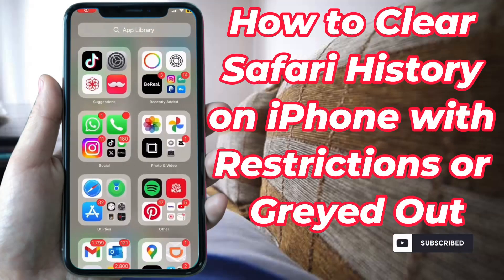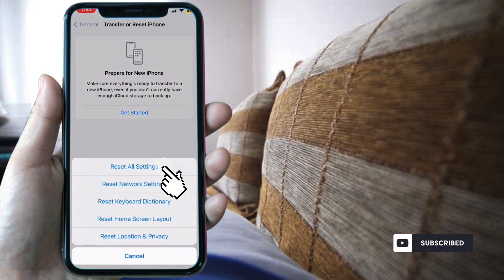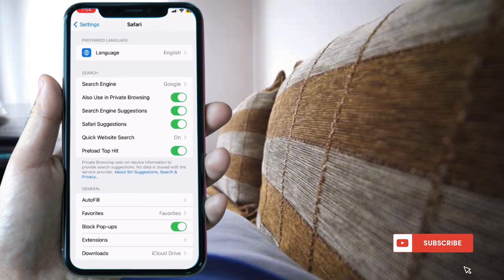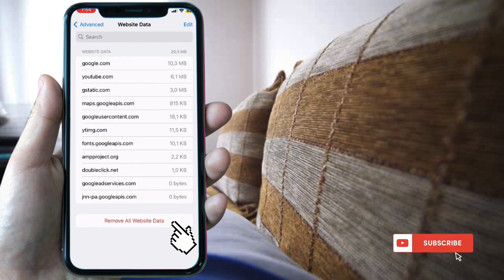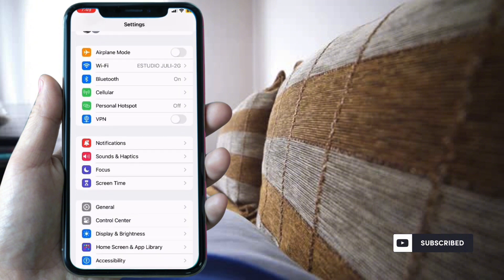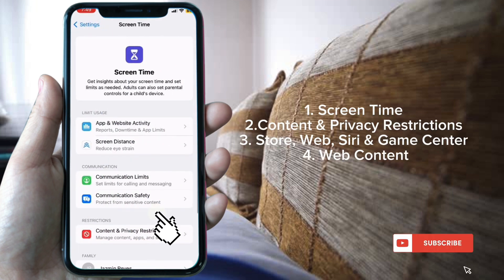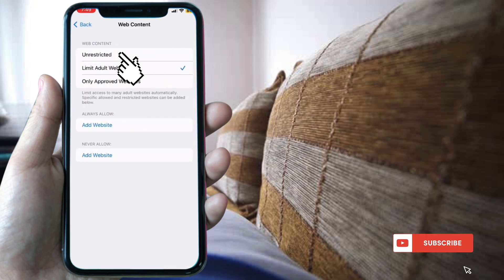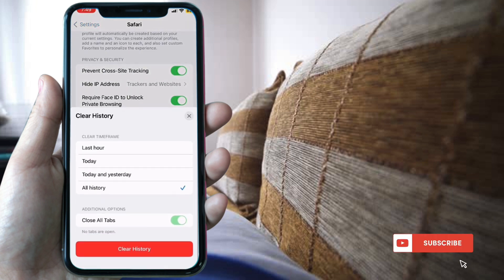How to Clear Safari History on iPhone with Restrictions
We show you how to clear safari history on iphone with restrictions. If you want to learn how to delete safari history on iphone with restrictions then you are in the right place. Learn how to clear safari history on iphone in under 2 minutes! Don't waste more time and watch how to clear safari history on iphone if it's blocked.

We won't bother you with notifications and It would help us a lot!